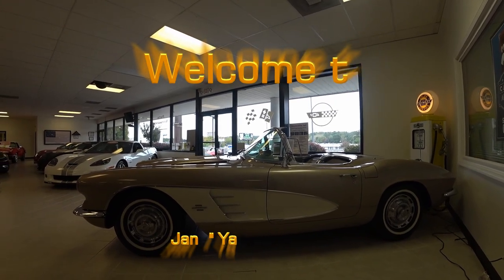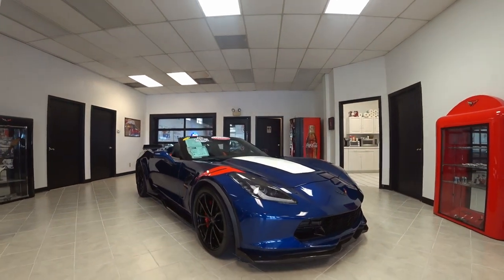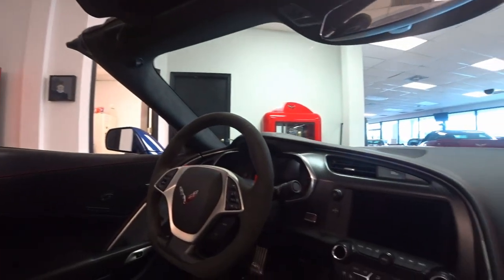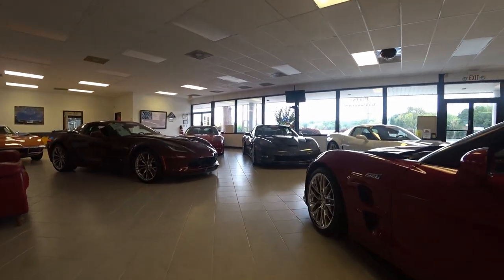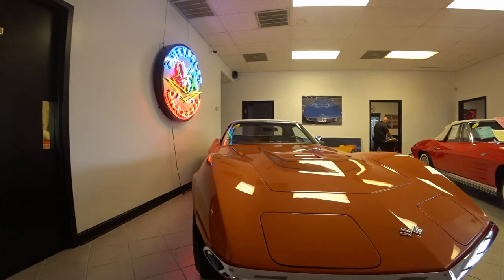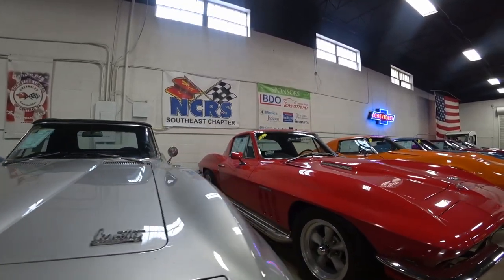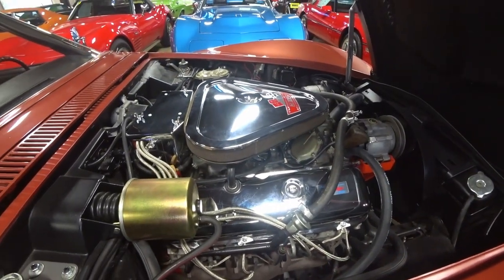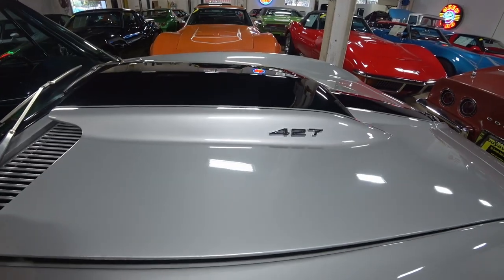@ Buyavette front and back showroom